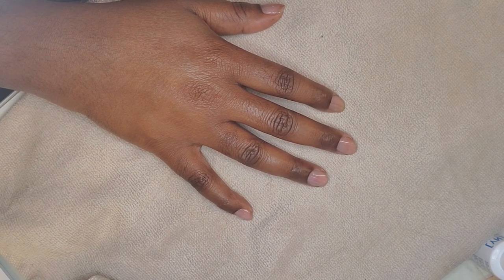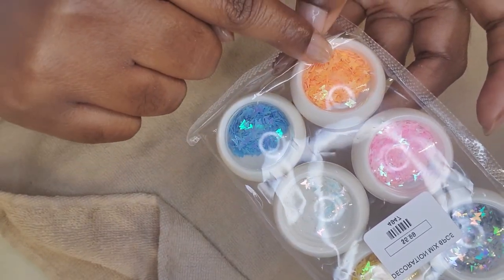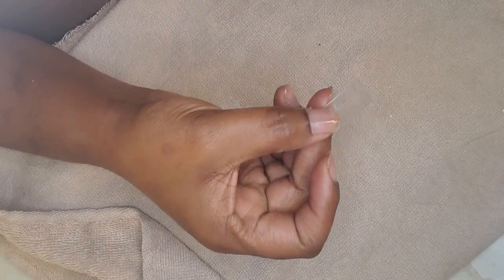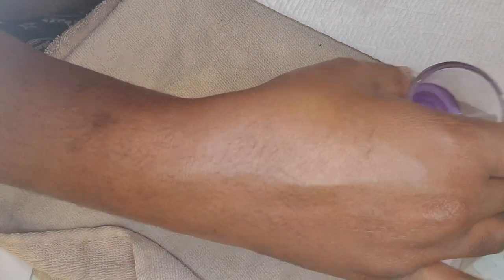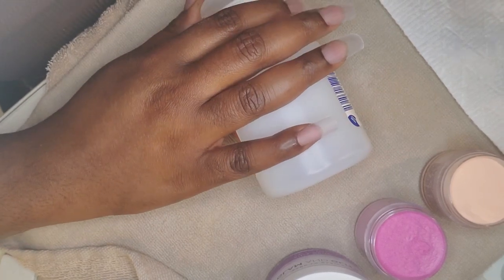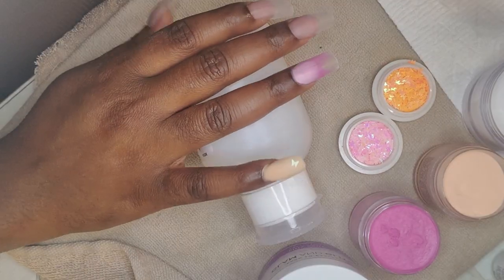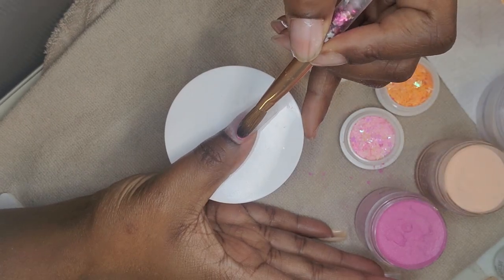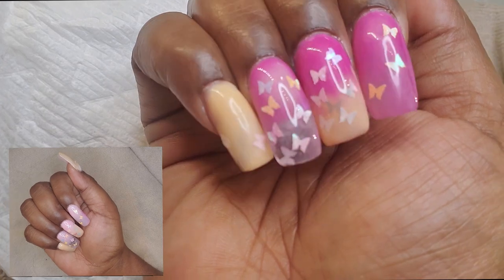Acrylic Nail Tutorial: Glam and Glits Color Changing Acrylic and Butterflies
Hello My Lovelies! We are doing nails today with this BEAUTIFUL custom butterfly design. I walk you through the steps on how to create/recreate your very own design. Tag me on Instagram with your inspired creations. I would love to see what you come up with.

Nail Tips